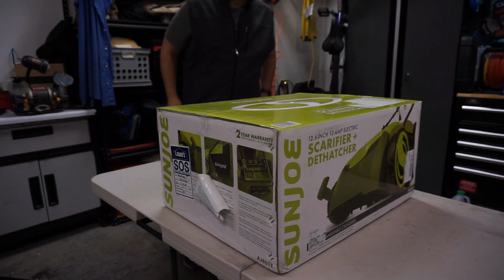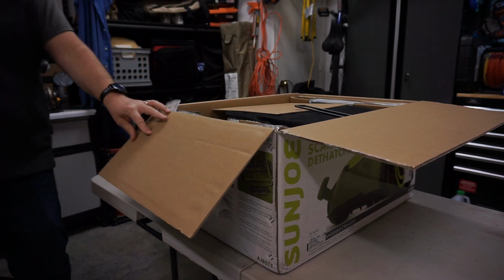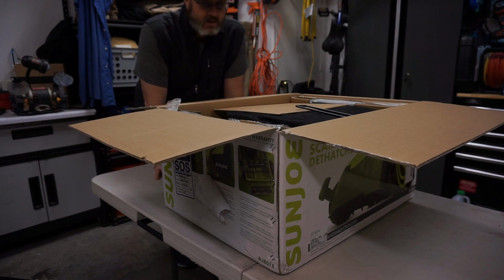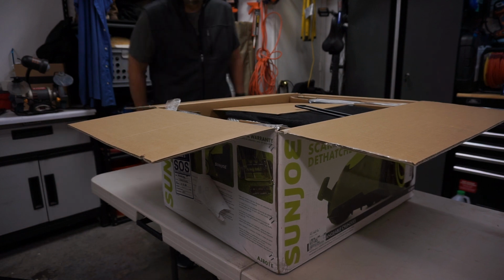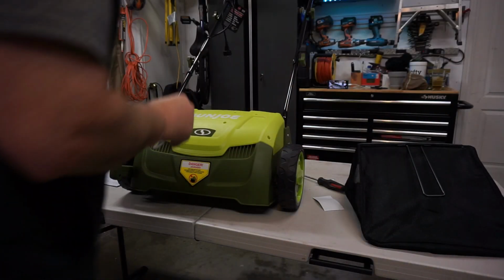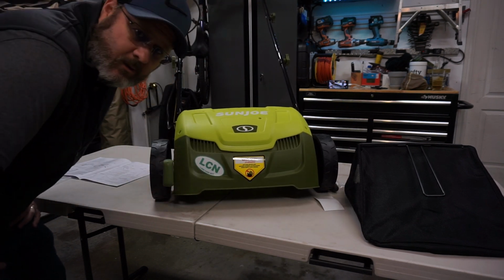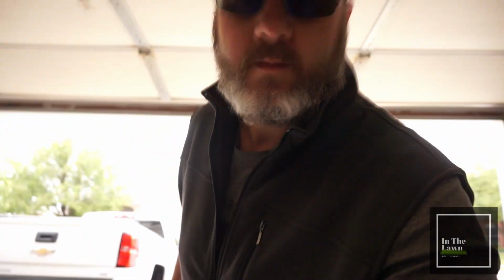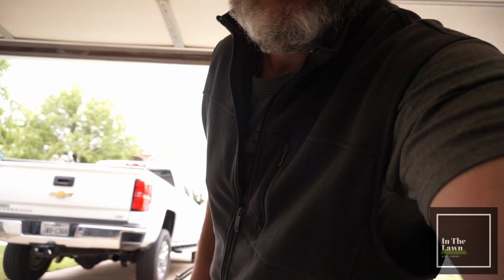SunJoe vs Bermuda Grass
This video take you through assembly and first look at the SunJoe  scarifier/Dethatcher. I was having a hard time finding YouTube videos on how the SunJoe worked on Bermuda lawns. Follow along for a fun educational ride on Bermuda verticutting!